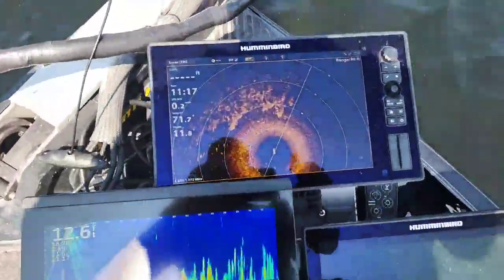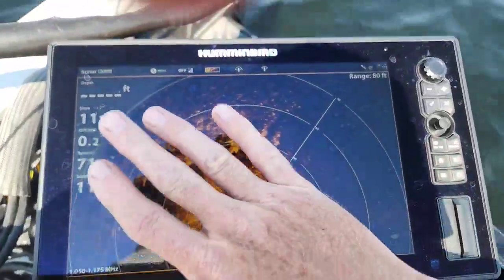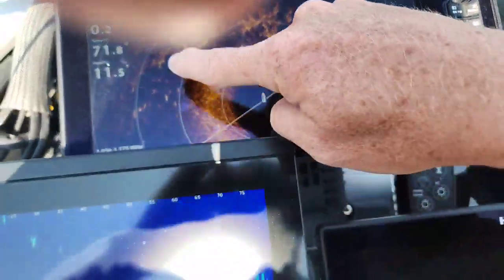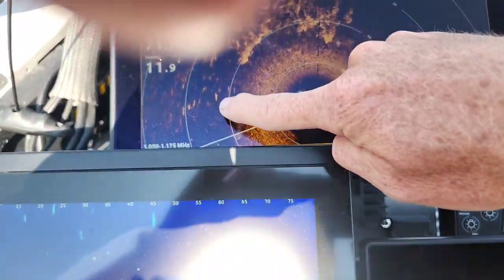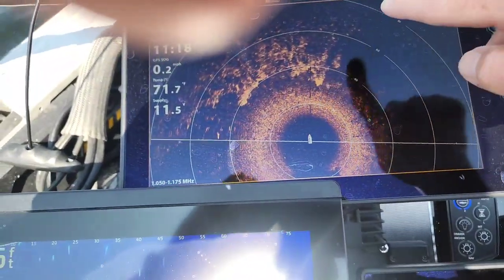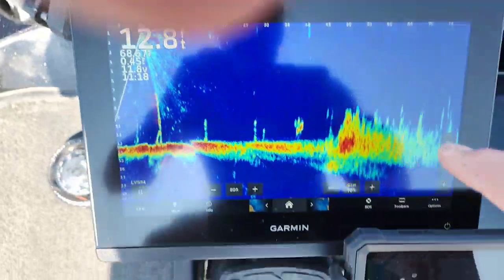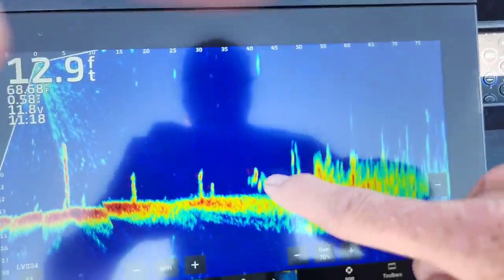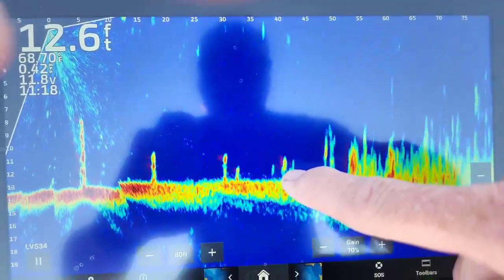Humminbird 360 plus Garmin LiveScope for the Walleye Win! (Live Fishing Highlight)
Humminbird 360 plus Garmin LiveScope for the walleye win!